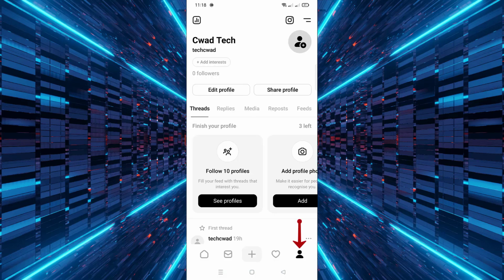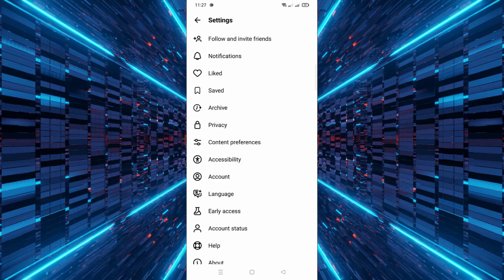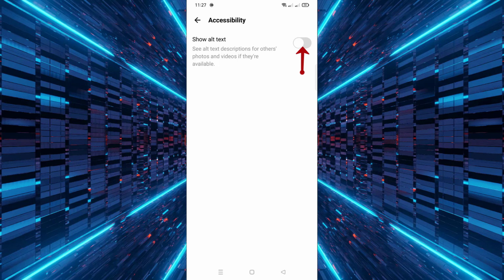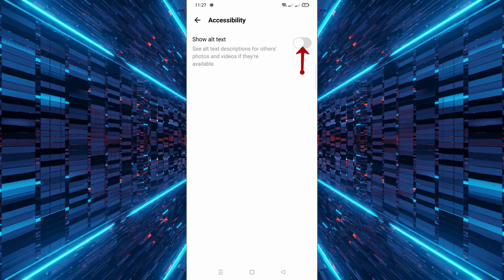How to Show Alt Text in Threads App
📱 Learn how to show Alt Text in the Threads app on Android to view image descriptions and improve accessibility.

🧠 This setting is helpful for those who want more accessible content or are simply curious about the hidden text behind images.

⚙️ We'll guide you step by step to find and enable the Show Alt Text option inside the Threads app settings.

📲 Whether you're new to Threads or a daily user, this quick tip can improve your experience.

🌐 Alt Text is essential for screen readers and enhances how you understand visual content.

🚀 Want a better user experience on Threads? This video is for you!

🎯 Watch now and get the most out of your Threads app.